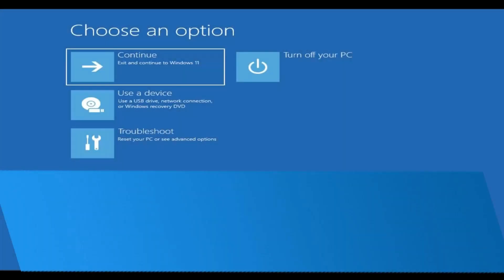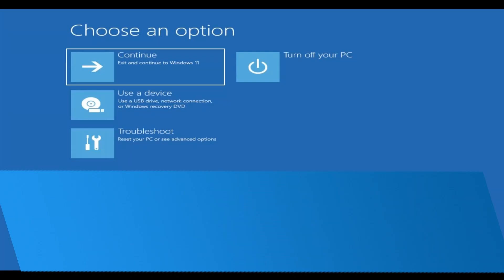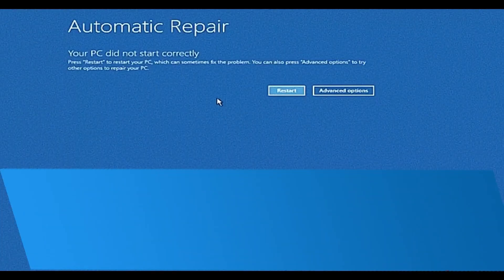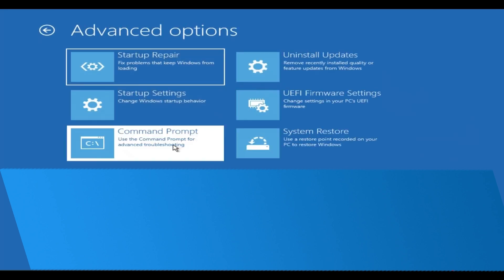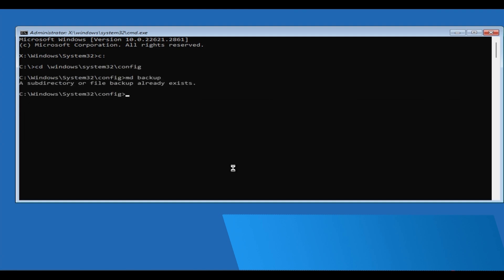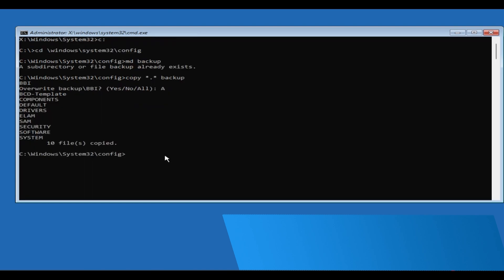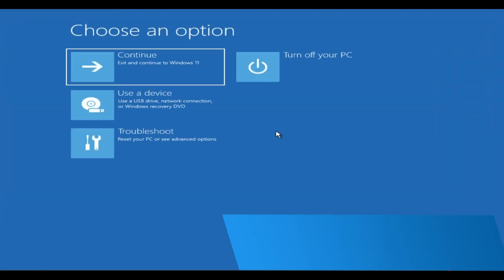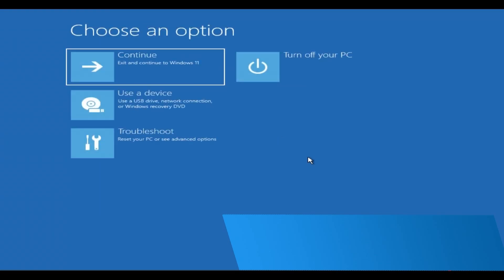SOLVED: There Was a Problem Resetting Your PC Windows 11 No Changes Were Made | Windows 11/10 [2025]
NordVPN.

If you’re facing the "There was a problem resetting your PC" error in Windows 11 or 10, this video is for you. We’ll provide effective solutions to help you reset your computer without any hassle. Don’t let technical issues stop you from enjoying your system!